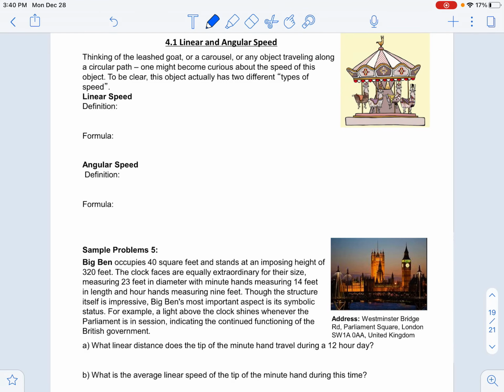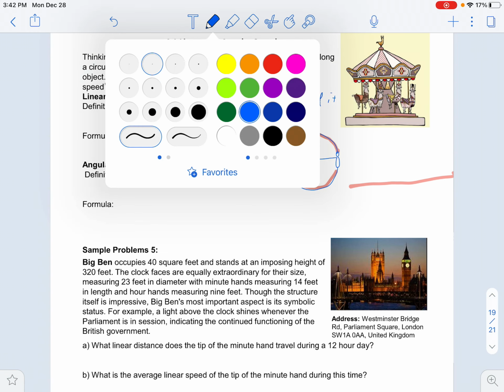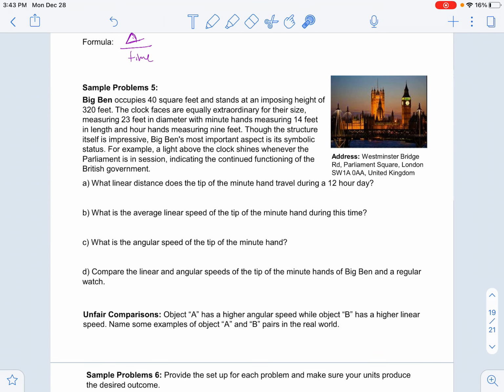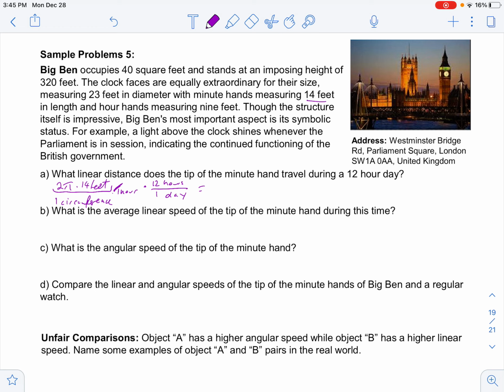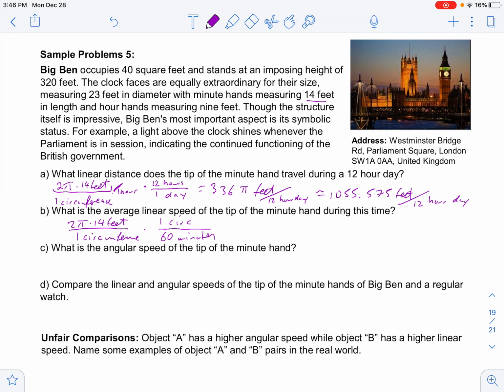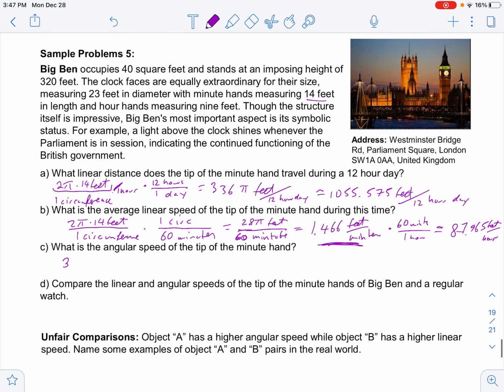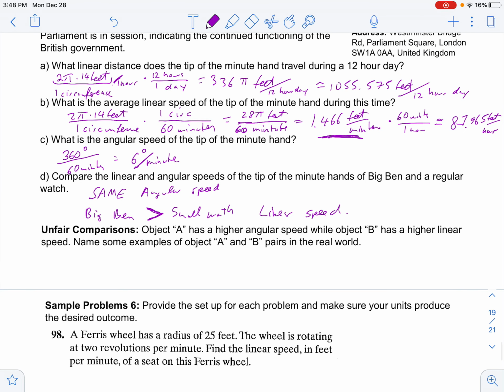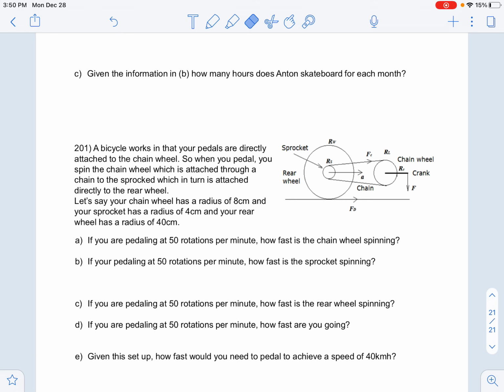4 1v6 Linear and Angular Speed 9min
Discussion of Linear and Angular speed (and their conversions)